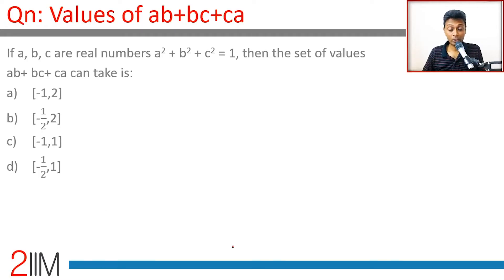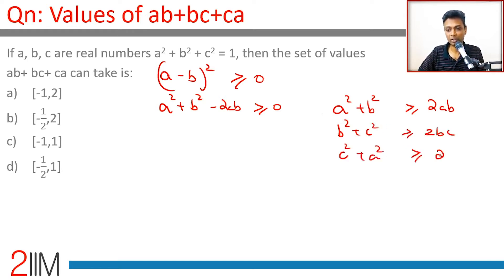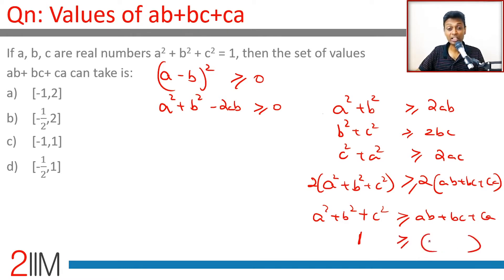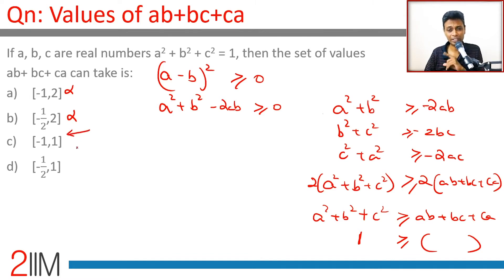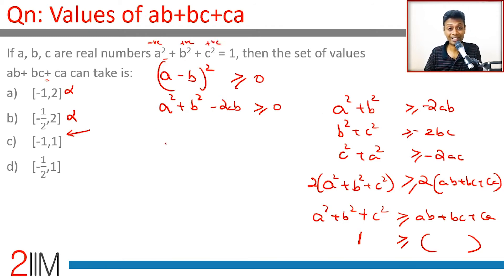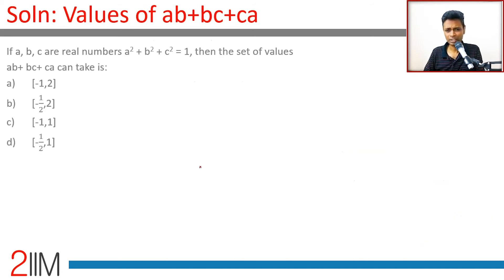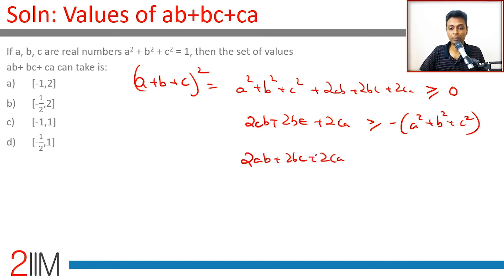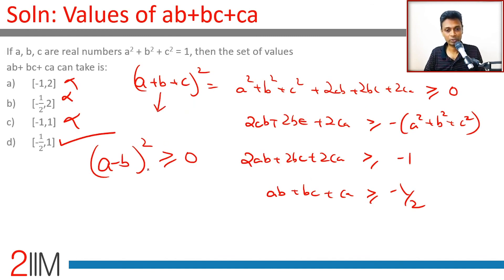IPMAT Previous Year Paper - Value of ab+bc+ca | IPMAT 2019 Solutions | IPMAT 2021 | 2IIM IPMAT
If a, b, c are real numbers a^2 + b^2 + c^2 = 1, then the set of values
ab+ bc+ ca can take is:
a) [-1,2]
b) [-1/2,2]
c) [-1,1]
d) [-1/2,1]

2IIM's Online Course for IPMAT 2021 - ipm.2iim.com